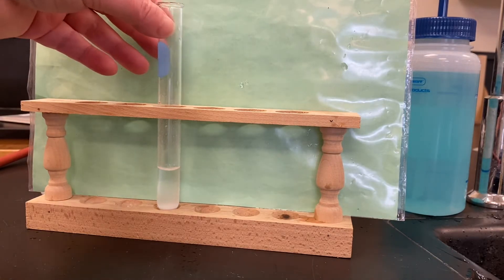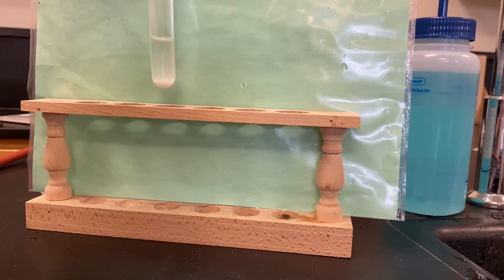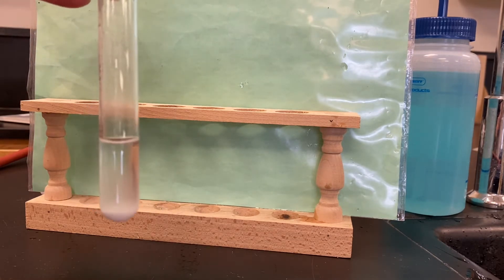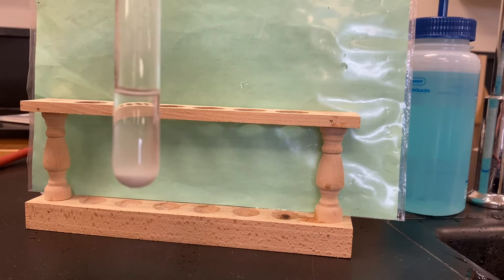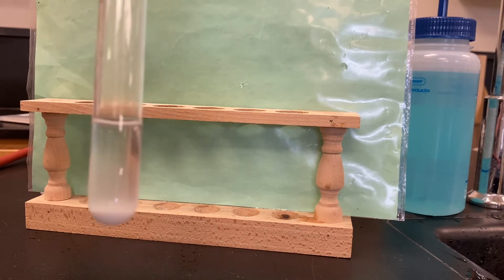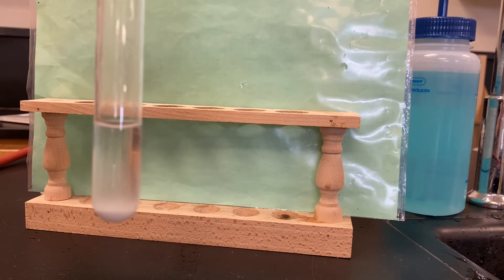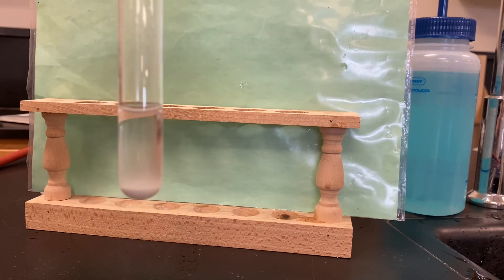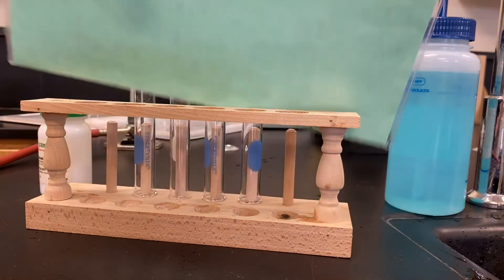Types of rxns part three end